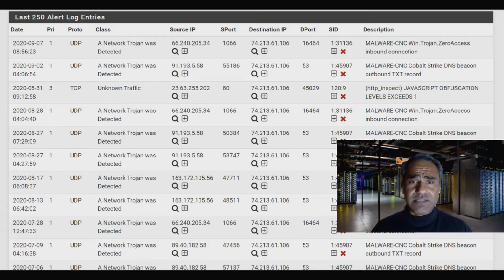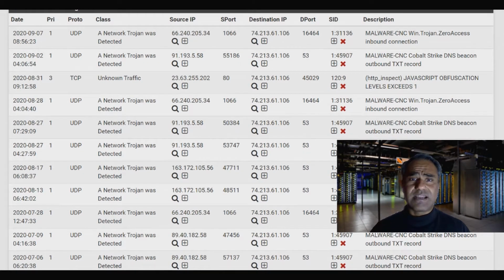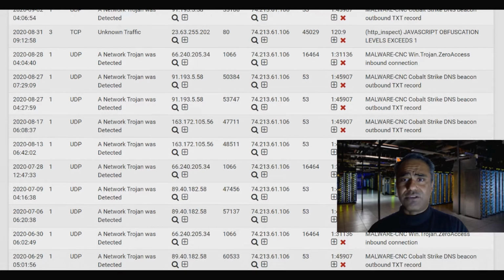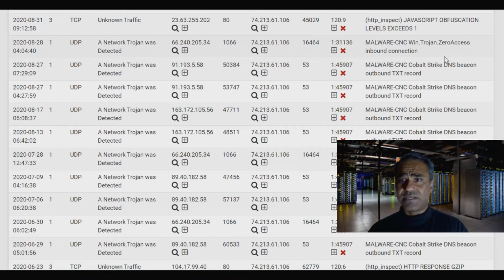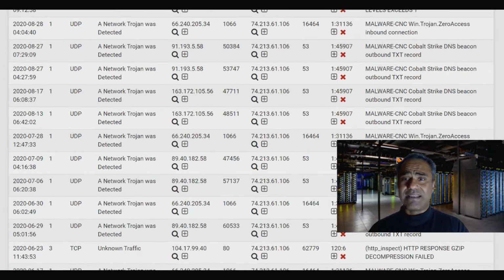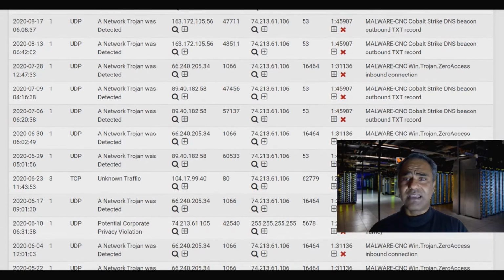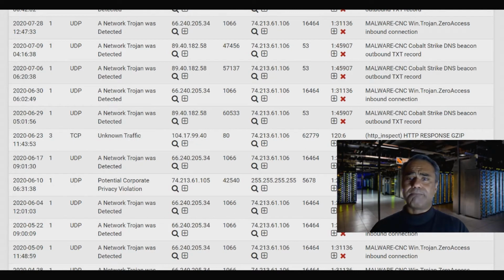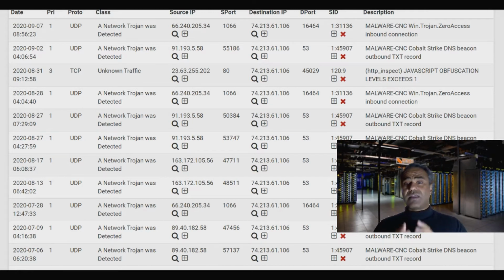Intrusion Prevention System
Our Intrusion Prevent Systems IPS is such a core component of our stack that we do not offer our Fixed Cost Outsourcing FCO package without this component. Find out why it's so critical and what purpose it serves.